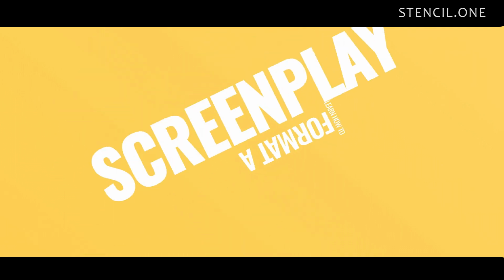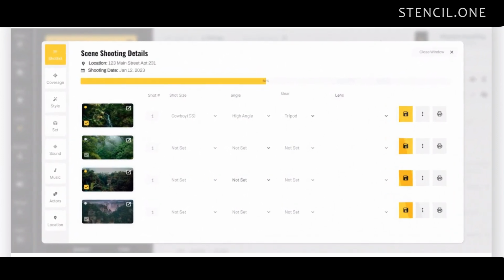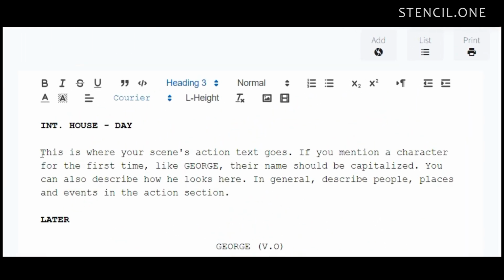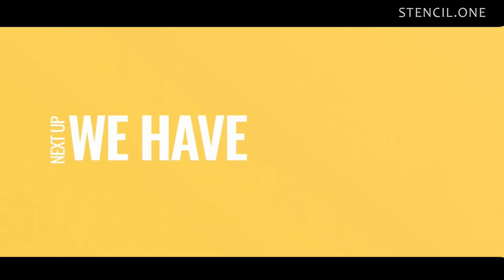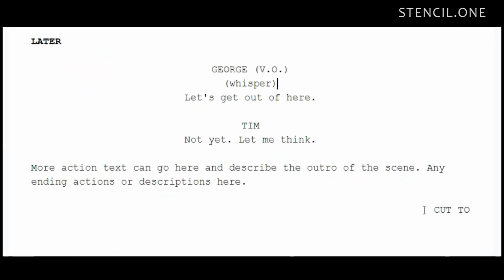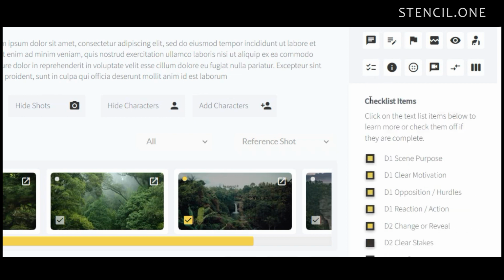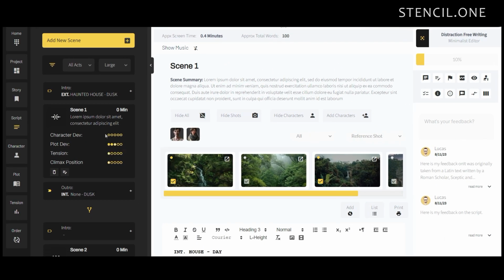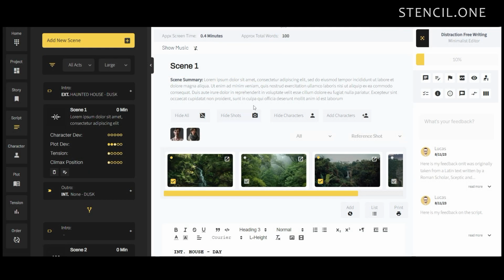8 Essential Screenplay Formatting Rules For Beginners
- In this tutorial we'll look at 8 essential screenplay formatting rules. We'll look at the 8 main script components that you'll use 90% of the time. This tutorial is aimed at beginner screenwriters and filmmakers looking to learn how to professionally format their film and documentary scripts.

✉️ Join our newsletter to get filmmaking tips from the best indie filmmakers out there

Getting starting writing a screenplay can be daunting. There are many screenplay formatting rules that you'll need to abide by. However, we've found ourselves using the same 8 script formatting components over and over again. In this video we'll outline what those 8 formatting elements are.

We'll break down each of a sample screenplay's elements and talk a bit more about how to properly format each element.

If you want to learn more visit us over on our website here:

📖 CHAPTERS 📖
0:18 8 Screenplay formatting rules
1:01 Scene header
1:41 Scene action
2:50 Scene sub-headers
3:21 Scene character
3:40 Scene extensions
4:00 Parentheticals
4:20 Transitions
4:50 The basics of screenplay formatting
7:30 Other film production management tools
8:03 Conclusion

ABOUT US: Stencil.One is a publisher a suite of indie filmmaking software tools to enhance the creative work of other indie filmmakers.